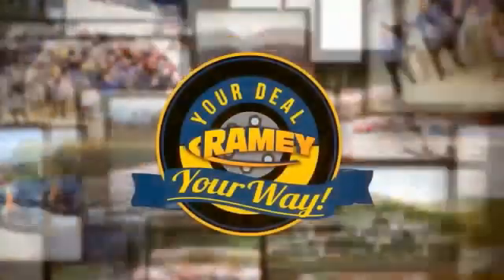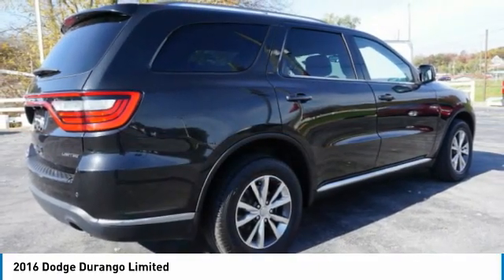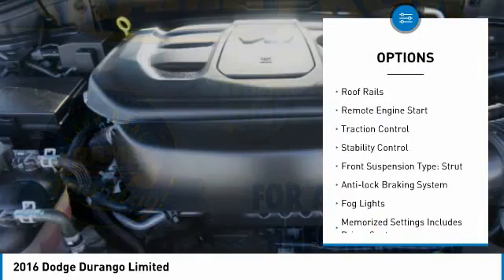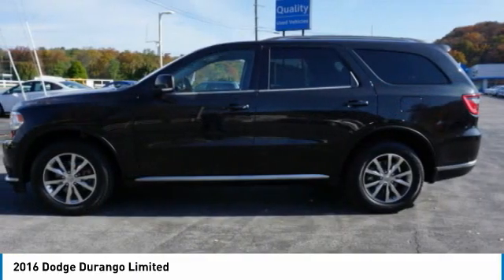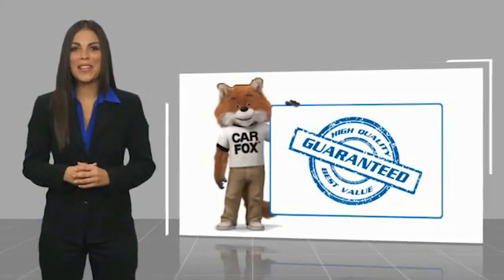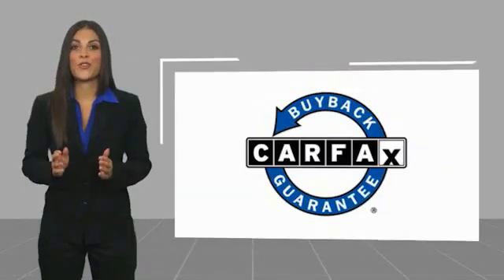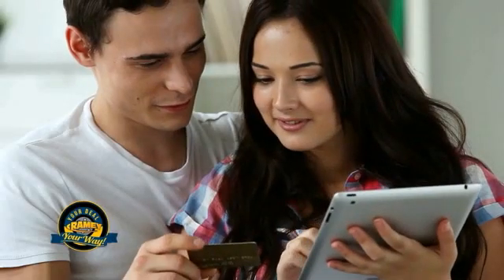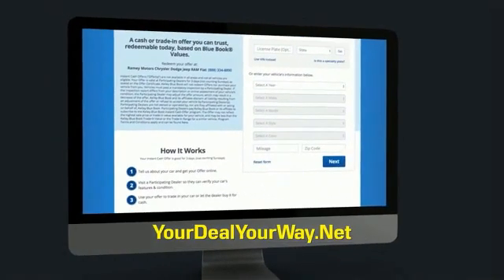2016 Dodge Durango Princeton WV 1-21113A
2016 Dodge Durango Limited

Ramey Motors
127 Frazier Dr

You'll love this 2016 Dodge Durango. This is a vehicle you'll want to take home.